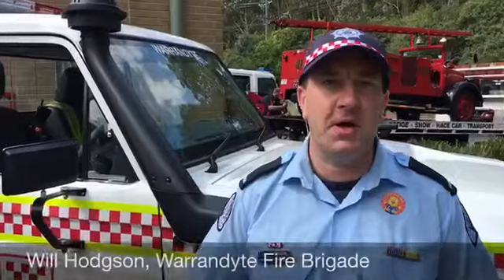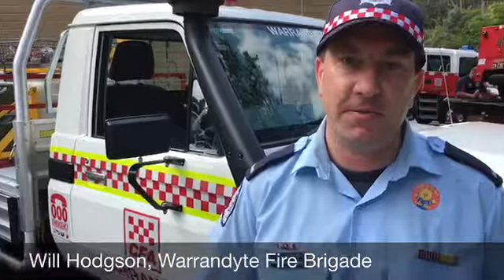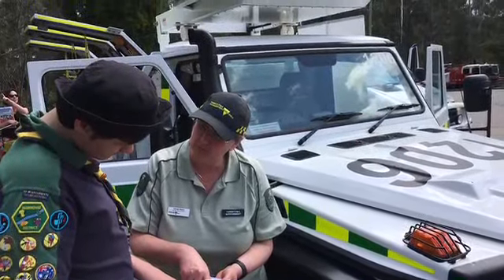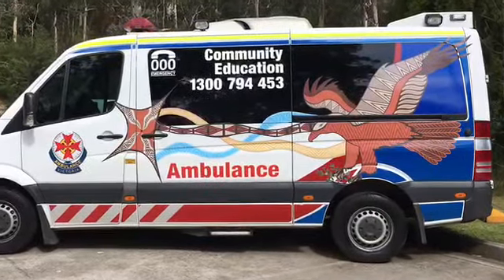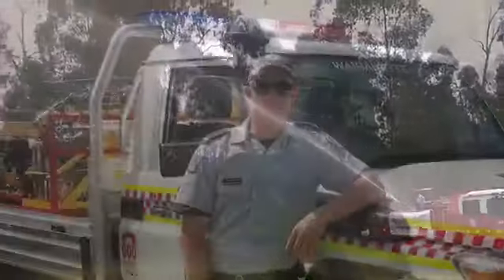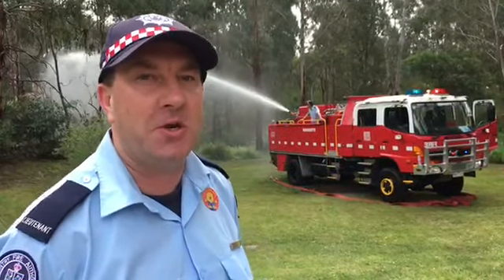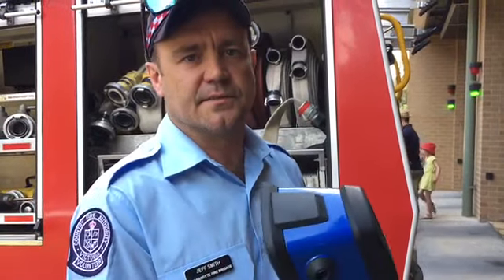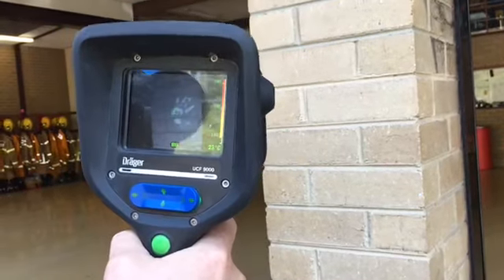🇦🇺 Open Firehouse 2017 - Warrandyte, Australia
Melbourne: As Australia prepares for what could be a very dangerous summer, Fire Departments around the country are preparing their communities.

Today we visited the Warrandyte Fire Brigade of the Country Fire Authority of Victoria. The local Volunteer Brigade is located on the urban fringe and is in one of the highest risk fire areas of Australia, if not the world.

As is America, Canada, Chile and virtually all countries, firefighting is a community effort... and life often revolves around the community sports club and fire service.

Warrandyte is no exception, but lies on the very fringe of Australia’s second largest city: Melbourne. With a City population of about 5 million people, Warrandyte retains the feel of an old country town, in the bush.

Warrandyte CFA, North Warrandyte CFA & South Warrandyte CFA FireFighters (Volunteer and Career) from the three local Brigades managed the fun & informative day.

A lader platform truck from Dandenong CFA lifted the excitement to new heights and other services represented included:

🚑 Ambulance Victoria
🚒 Forest Fire Management Victoria
🚔 Victoria Police
🚒 State Emergency Service
🚗 A heritage fire truck
🚑 Private emergency services

Other activities include a Facepainting, scale model bushfire simulation, Scout BBQ lunch, kids activities and expert advice & information from each of the emergency services.

Thanks to the organisers & all Warrandyte Brigades for a world class demonstration of community engagement and education - and stay safe this summer everyone!